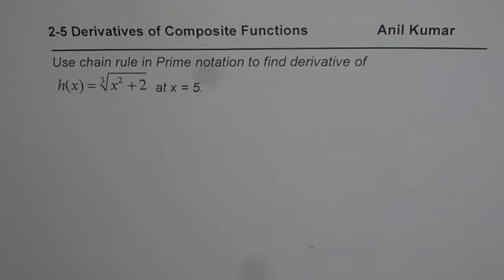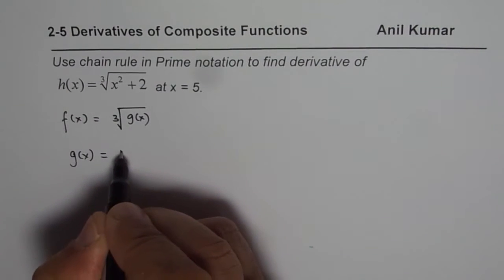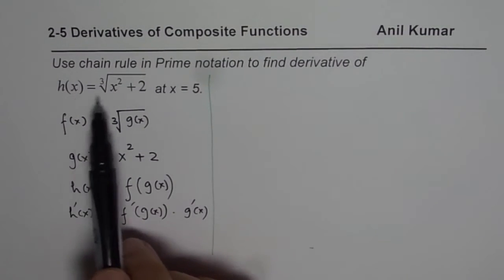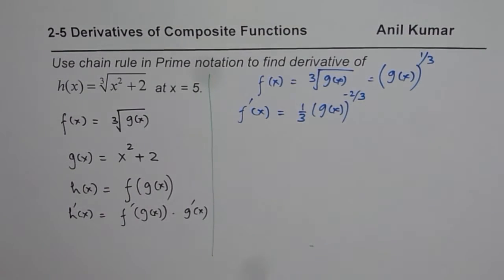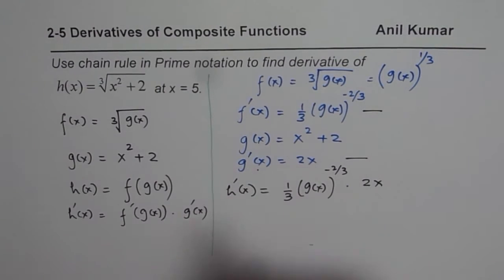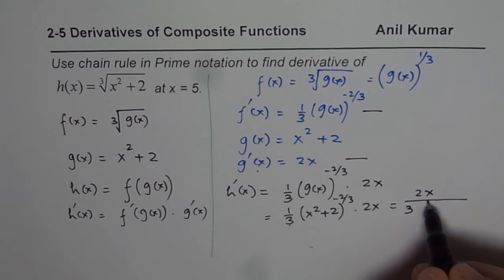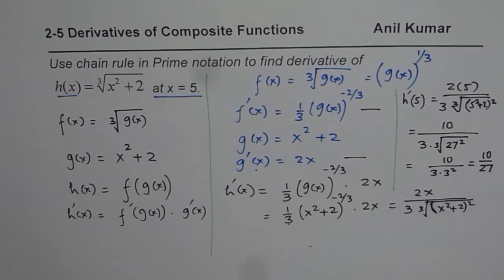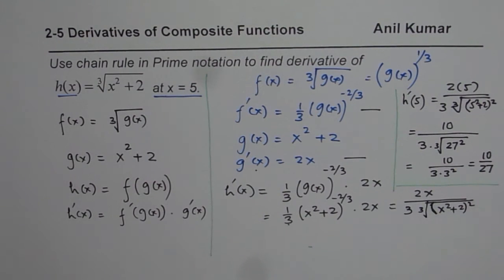Find Derivative of Composite Function with Prime Notation Chain Rule